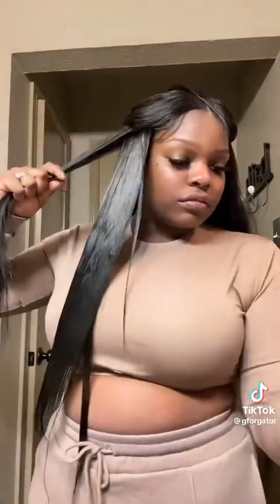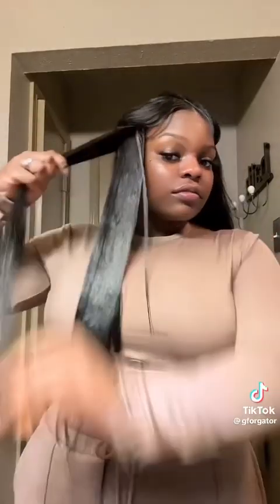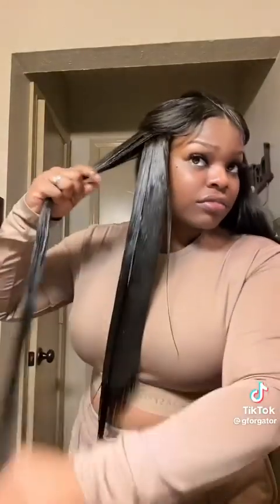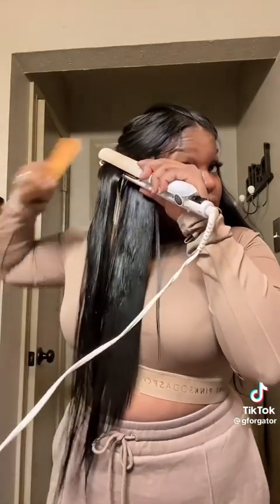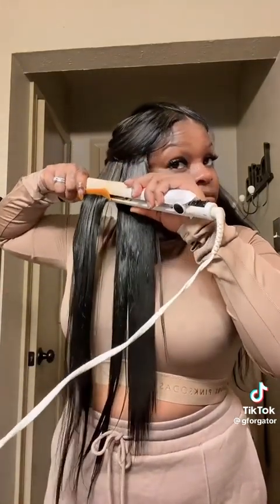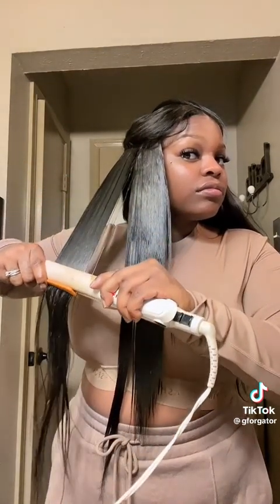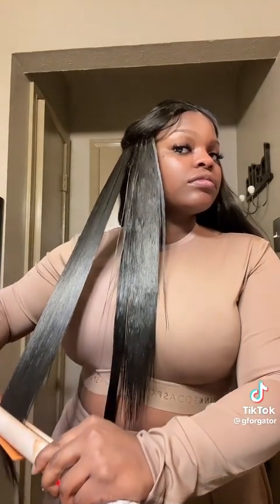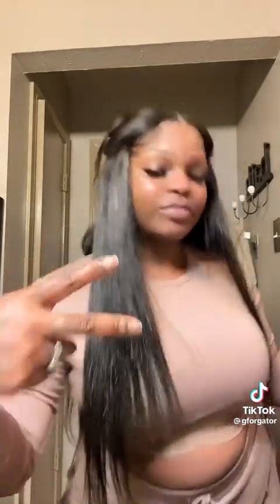🤯🫣How To Get Your Hair BONE Straight Fail??? | Easy Tutorial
For all your bundles and HD lace wigs shop
TheStoriofShai.com